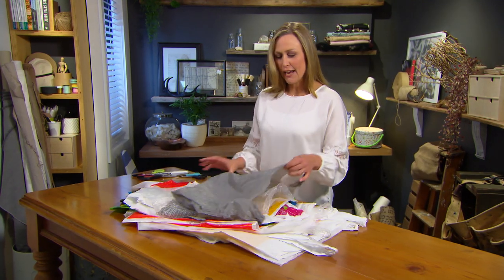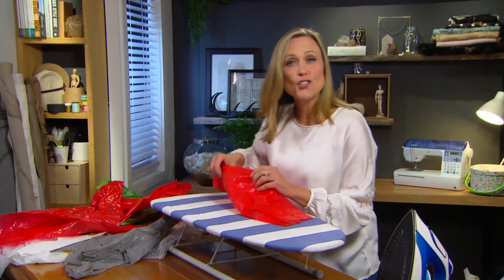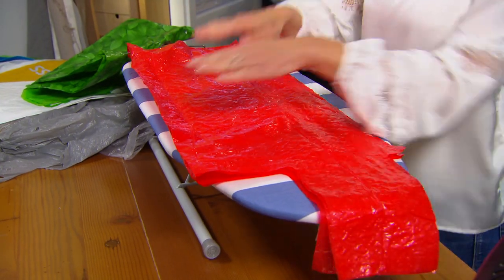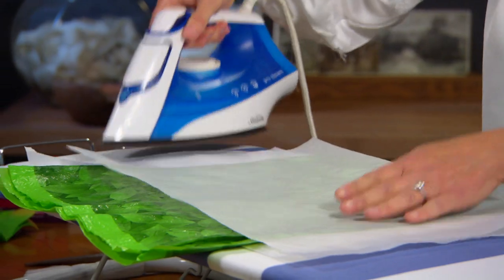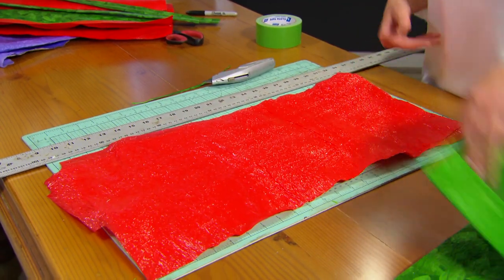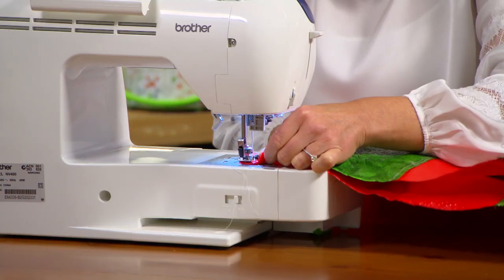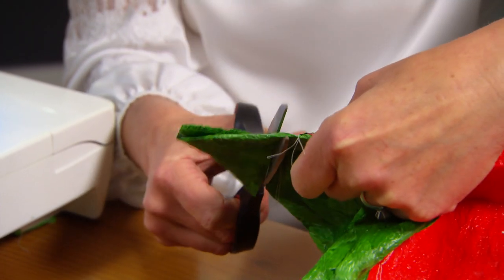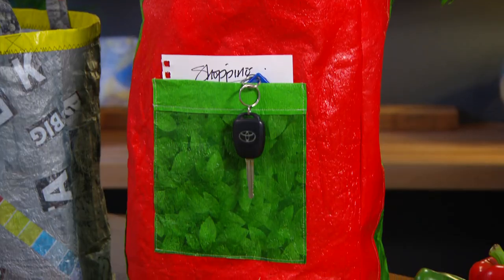A GENIUS Hack for Reusing Plastic Bags | CRAFT | Great Home Ideas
Tara Dennis shows you a clever way to upcycle and reuse single-use plastic bags.